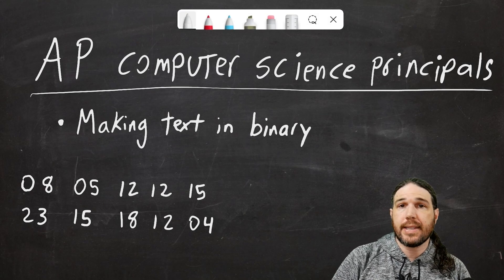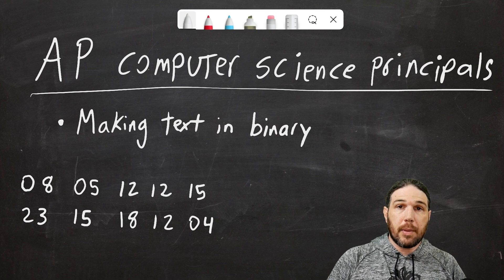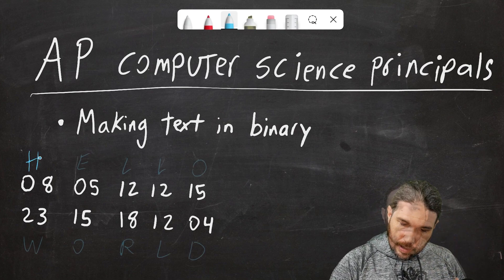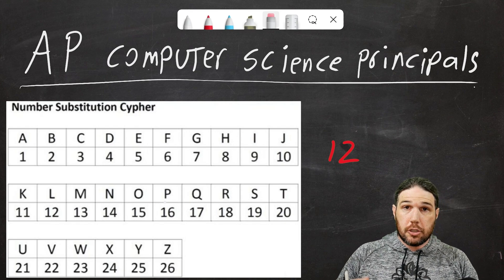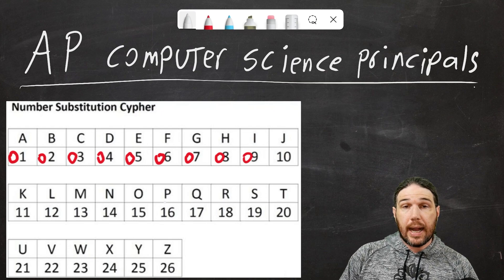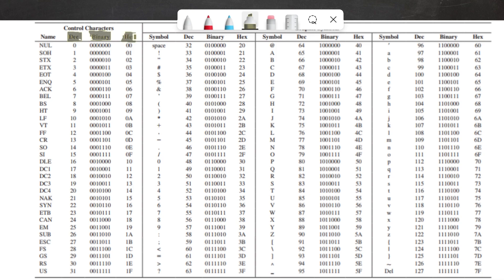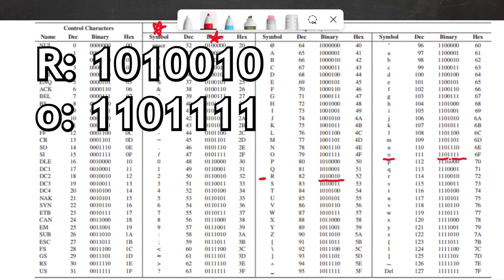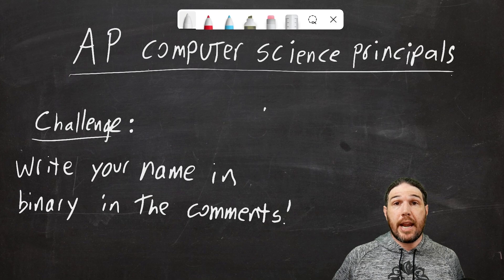Text into Binary and ASCII - AP Computer Science Principals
Over the last several videos, we've learned how to make numbers into binary. If we could come up with some kind of code that could turn letters into numbers, we could then convert those numbers to binary and transmit them via computer. One of the tools we use to do just that is ASCII.

Note that you're unlikely to do a lot of this kind of translation by hand, but it's good to know the most basic foundation of coding, and it will almost certainly be on the AP test!